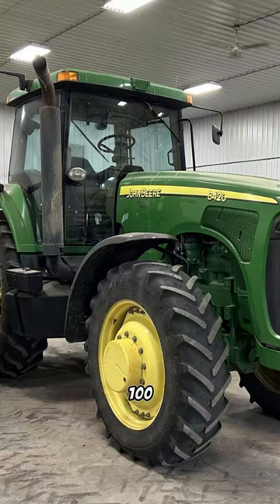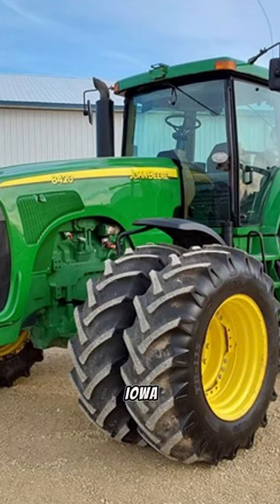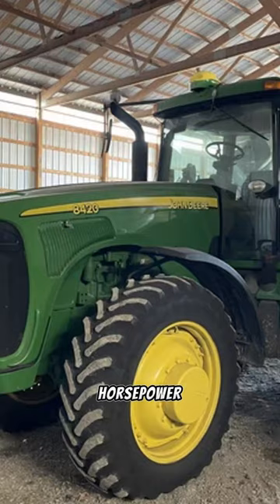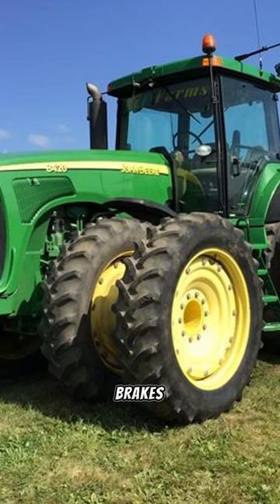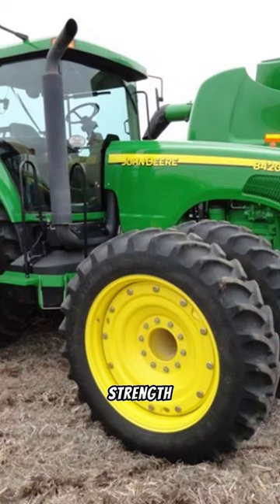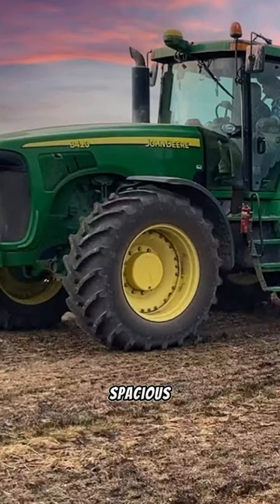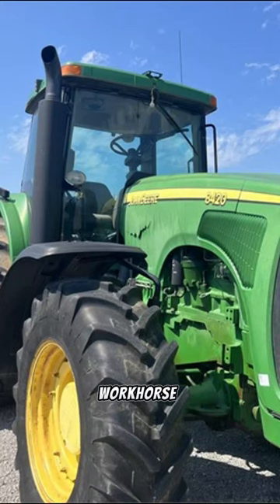Day 43 - Showcases the John Deere 8420